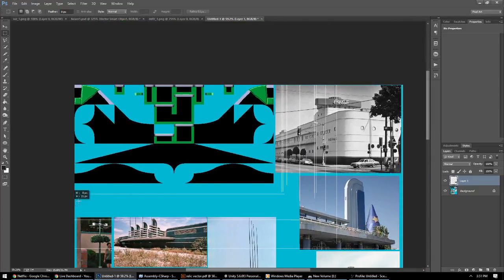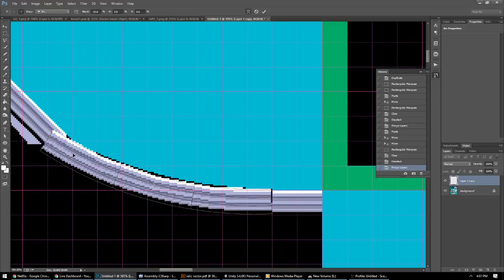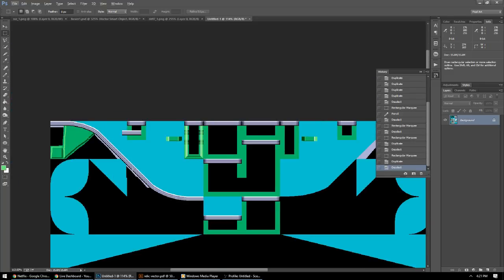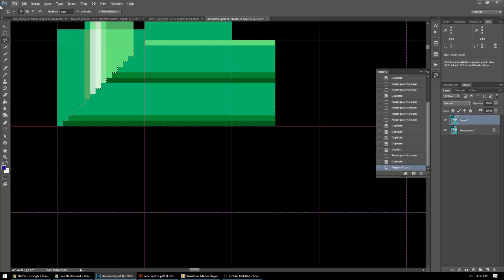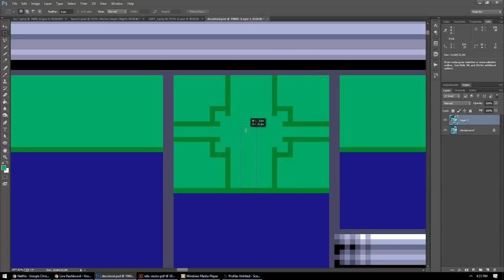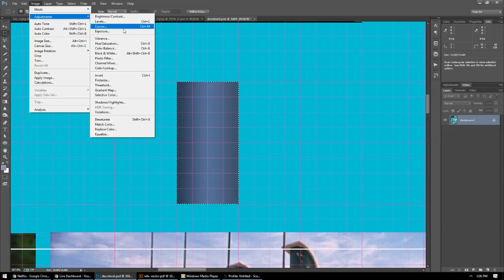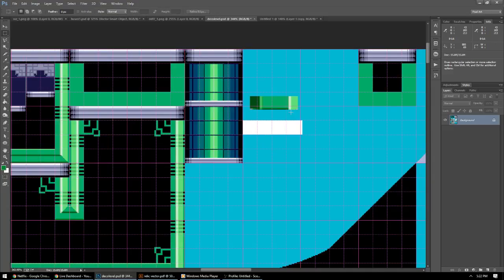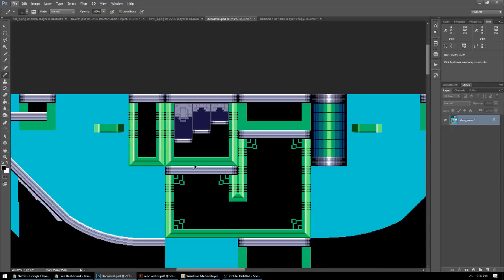Pixel Art Live Stream! Making Level tiles in Photoshop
Watch me Overbound creator of Sonic Time Twisted make pixel art for a friend's game!